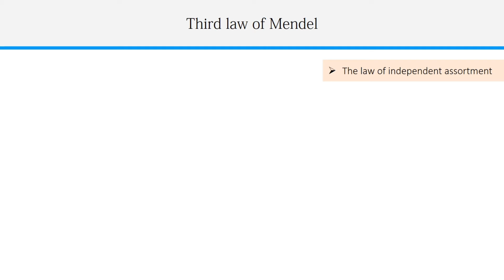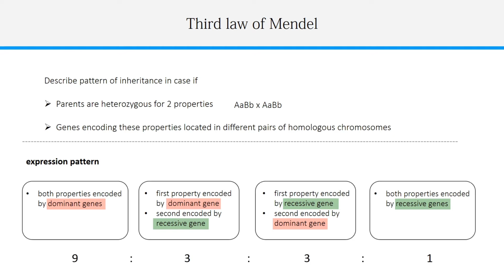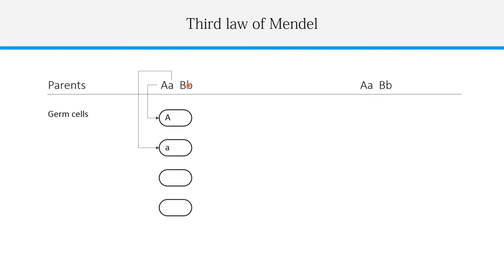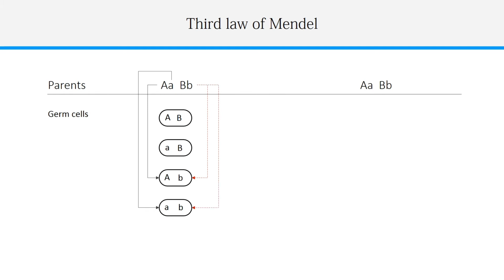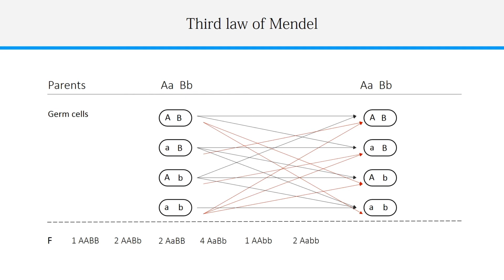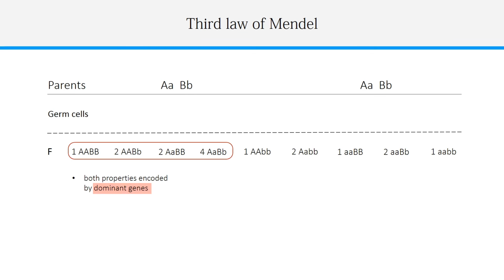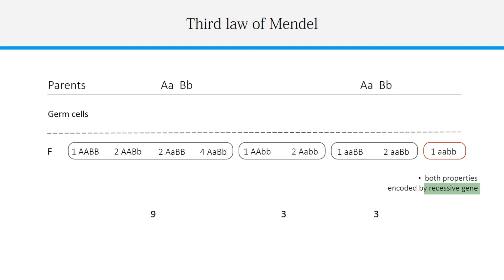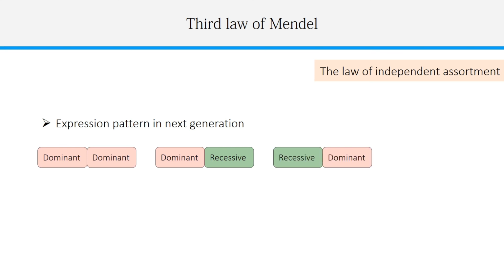Third law of Mendel / Genetics /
From this video you will know the idea and explatation of the 3rd law of Mendel